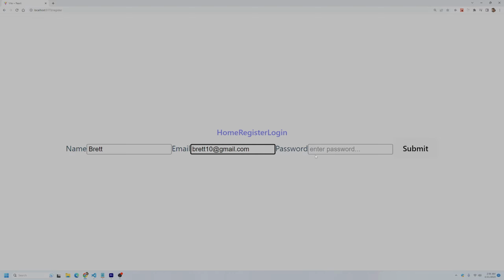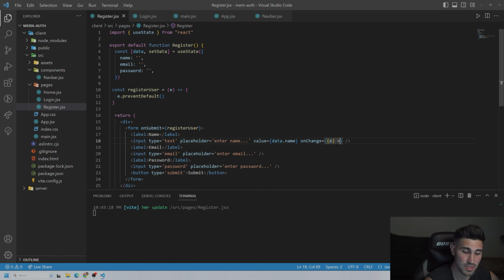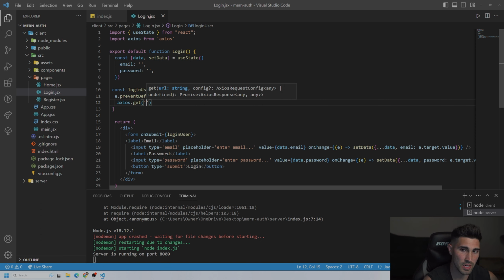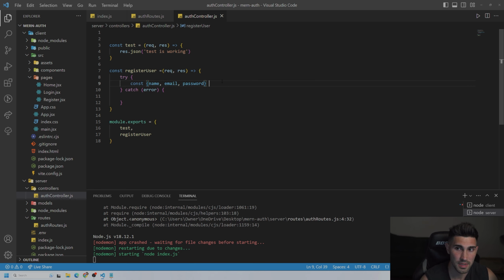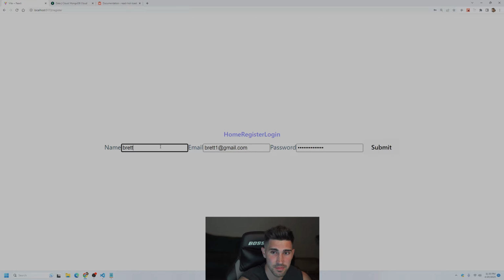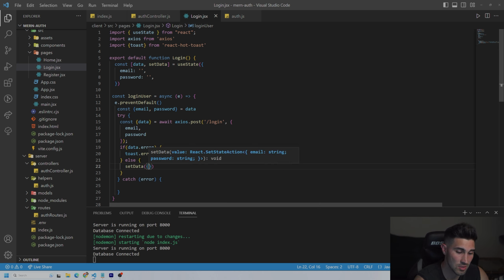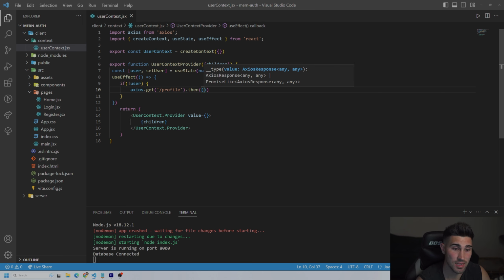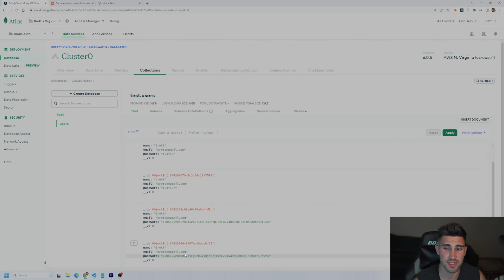Build a Fullstack Login & Register Page with MERN (react.js, mongo, express, bcrypt, jwt & more)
Welcome to our tutorial on how to build a full-stack login and register page using MERN stack. In this video, we will cover step-by-step instructions on how to create a secure and functional login and register page using React.js, MongoDB, Express, Bcrypt, JWT, and more.

Whether you're a beginner or an experienced developer, this tutorial is designed to help you gain a deeper understanding of the MERN stack and how it can be used to build powerful and secure web applications.

Understand the folder structure of a Full Stack MERN project, authentication, authorization, encrypting user's passwords for extra security, tracking user's with a cookie using JSONwebtoken, utilize React-hot-toast package for professional looking notifications and much more.

So, join us now and learn how to build a full-stack login and register page with MERN!

Timestamps:
0:00 Intro
0:51 Setting up folders/vite app
2:55 Set up frontend folders
5:12 React Router Dom setup
10:47 Create the login and register page
19:10 Set up backend folders/environment
24:39 Set up a GET endpoint route to test
33:54 Set up MongoDB database and connect it
44:00 Create a POST request for Register Page
54:43 Using React-Hot-Toast for notifications
1:02:58 Bcrypt Implementation
1:10:04 Create a POST request for Login Page
1:20:36 JSONWebToken
1:29:04 Create User Context with React Hook so we can track user
1:41:12 Create Mock User Dashboard
1:47:42 Testing out everything and outro